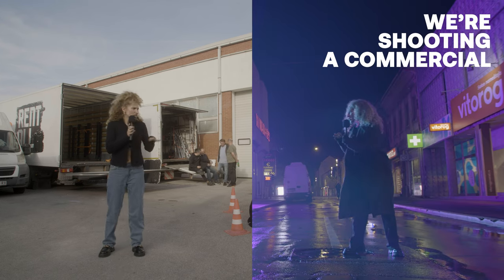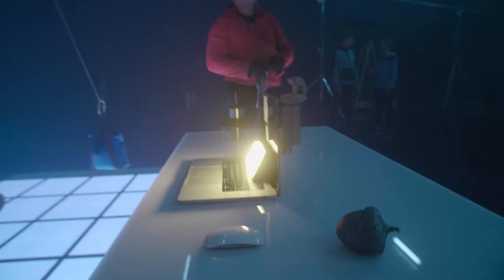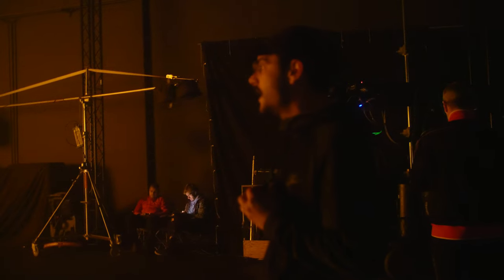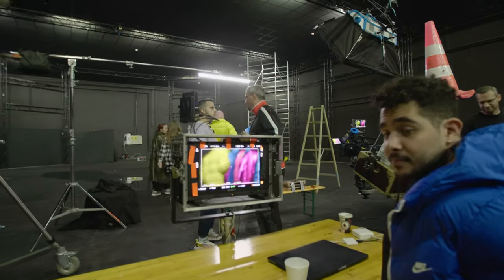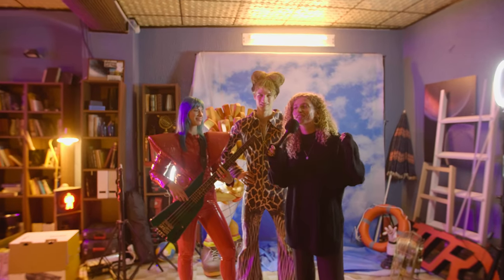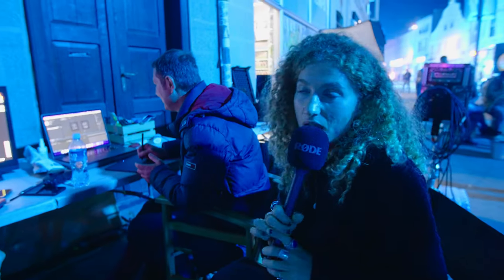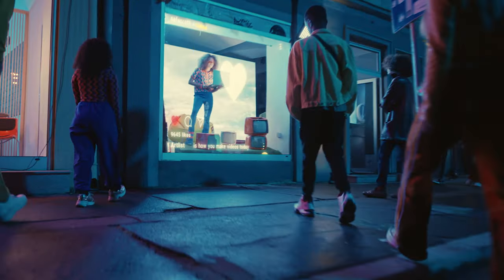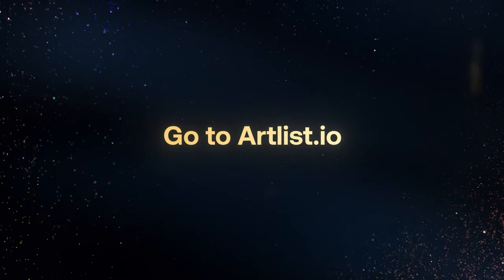Go BEHIND THE SCENES with us on the Artlist Max commercials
Join on on set and see how we shot 2 commercials in 2 days for ArtlistMax.
Get Artlist Max now and start creating with the ultimate subscription for video creators